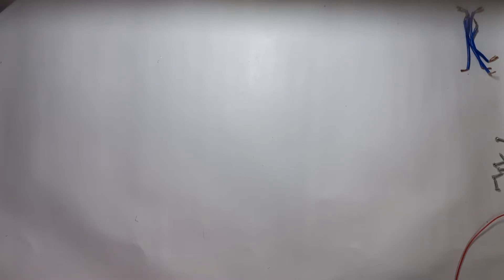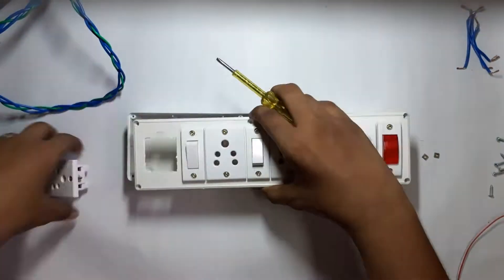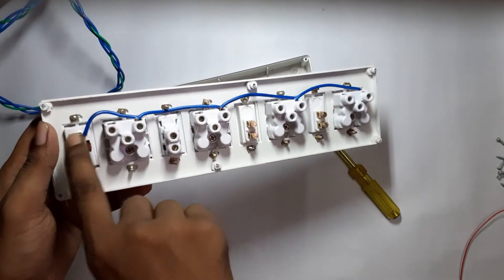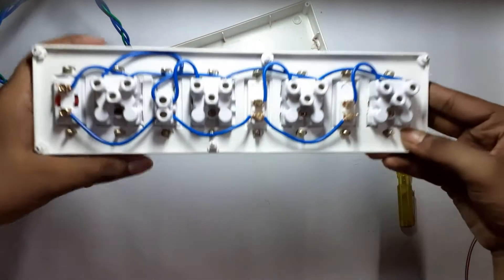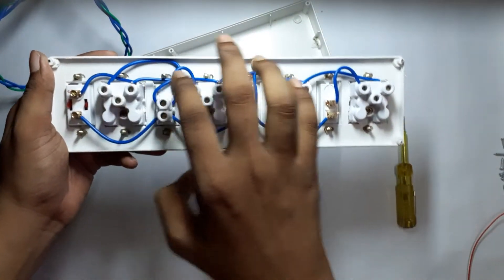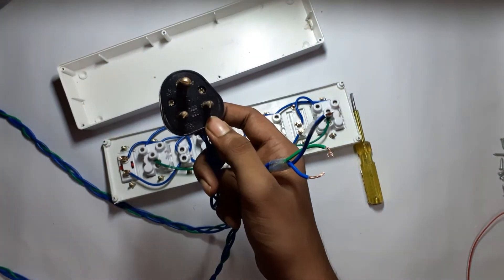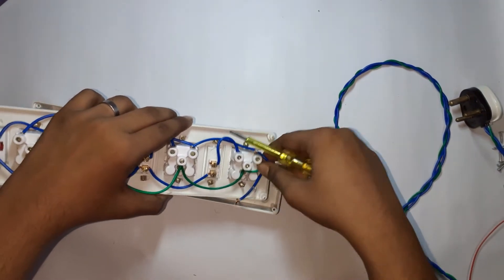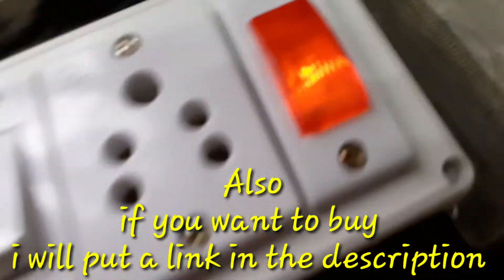HEAVY DUTY EXTENSION BOARD| DIY BUILD| AT LOW PRICE| VALUE FOR MONEY| WATCH THIS BEFORE YOU BUY ONE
This video is a guide to make a DIY extension board at home only with the help some minor components that you can easily buy at any electrical store or even at amazon or any other e-shop.
Extension board (best buy)
Bajaj extension board with surge guard
In case if you are building one
modular socket
modular switch
modular indicator
modular box plate
you can use any electrical box of same size
in case you want to buy a component fitted box and assemble it

please checkout these videos, if you like them, the please like the videos and subscribe my channel as it suppurts the channel to grow and makes it possible for me to make more such interesting videos.